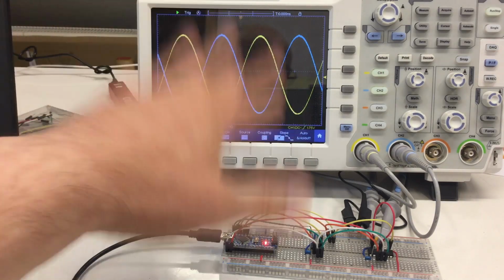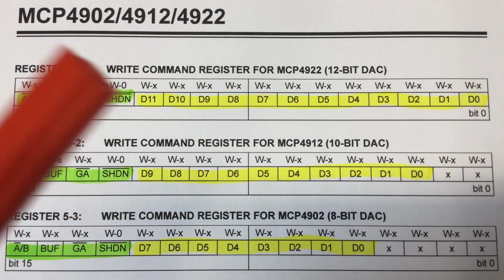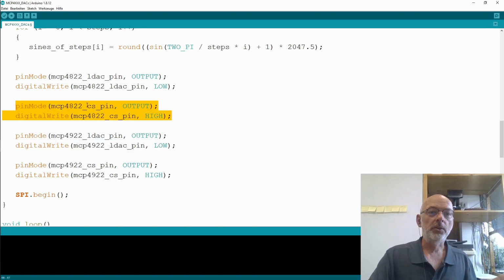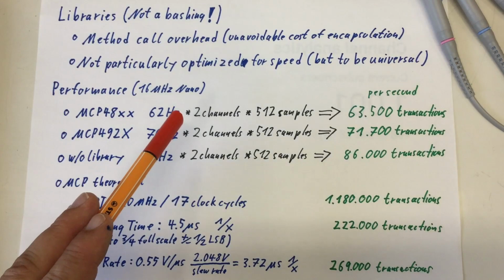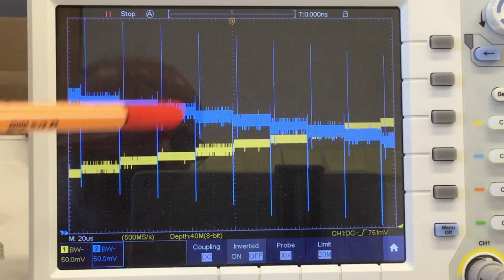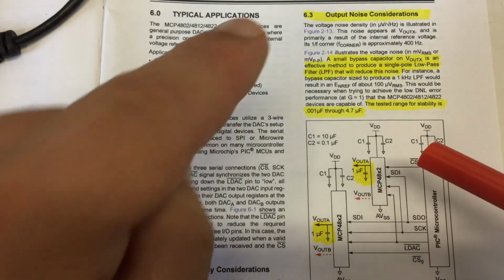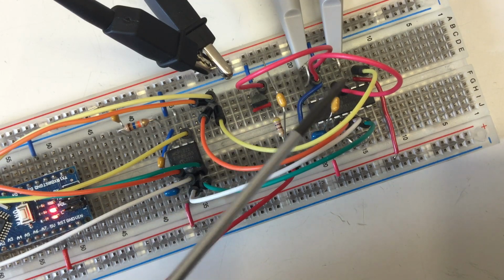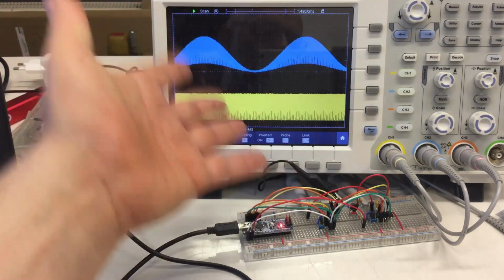Arduino MCUs and MCP48XX/MCP49XX Family DACs – The Details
My MCP4822/MCP4922 works using libraries, but there’s more …
↓↓↓ Complete description, time index and links below ↓↓↓

In a previous video (“The Basics”, link below) I’ve got a MCP4822 and a MCP4922 DAC up and running using some libraries for the Arduino. But there’s more to DACs than just sending digital data to them and getting analog signals out.

First I get rid of the libraries, because a) they don’t support all MCP48XX/MCP49XX DACs and b) they eat up performance. Then there are issues like synchronizing DACs’ outputs, filtering DACs’ outputs and why to use external voltage references.

►Intro
00:00 Intro – where we left off last time
00:33 Overview – driving all MCP48XX/MCP49XX DACs, a bit more on the hardware
►Code for all MCP48XX/MCP49XX DACs
02:02 Datasheet – serial SPI interface, timing diagrams and registers
05:54 MCP492X – library SPI activities on the scope
08:09 Code – to drive DACs without libraries, just using Arduino SPI
15:00 Code’s – SPI activities on the scope
16:52 Summary – library usage and performance
►Load DAC (LDAC) Pin
20:31 Synchronizing – the voltage changes of channels using the LDAC pin
►Output Filtering
25:26 Datasheet – suggest an output capacitor and that’s not working
29:20 RC low-pass – filter does work but messes amplitude and phase up
►External Voltage References
30:50 Why an external reference – price, precision and multiplying analog signals
32:25 External reference – added improves everything
34:22 Multiplying/attenuating – analog signals
►Wrap-Up
39:54 Wrap-up – by now you might not know everything, but a whole lot